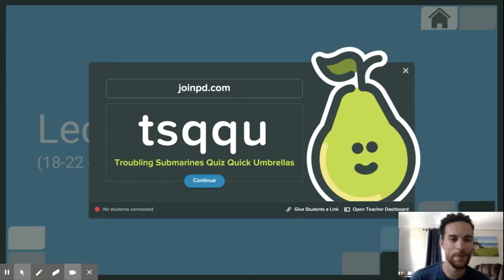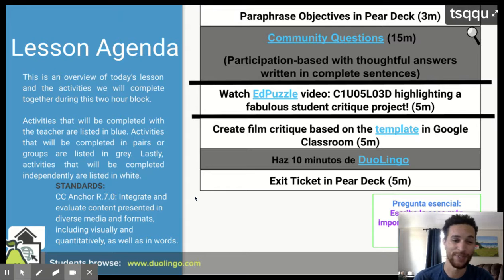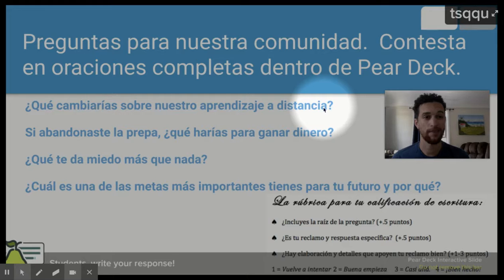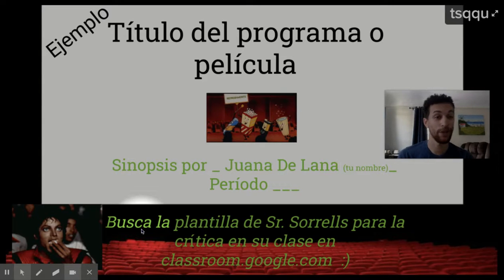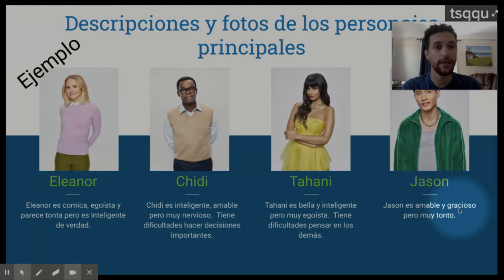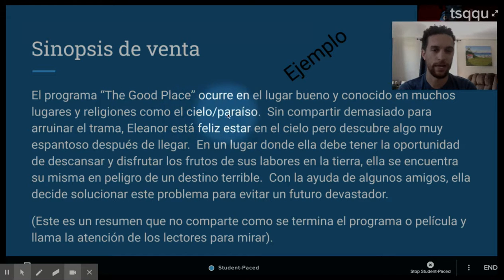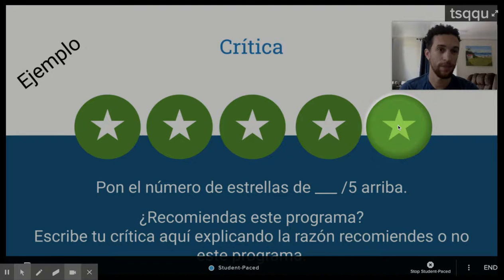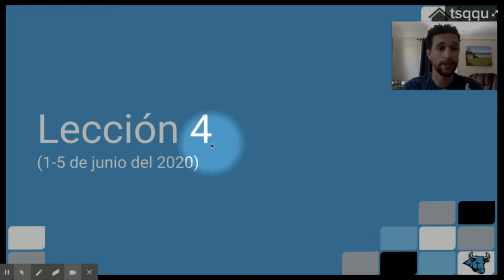C1U05L03 - Castellano 1 - Distance Learning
La explicación de lección 3 de unidad 5D.  Haz una crítica de una película o un programa / Do a critique of a film or program.  The explanation of lesson 3 de unidad 5D.